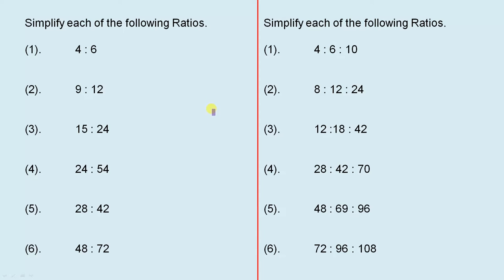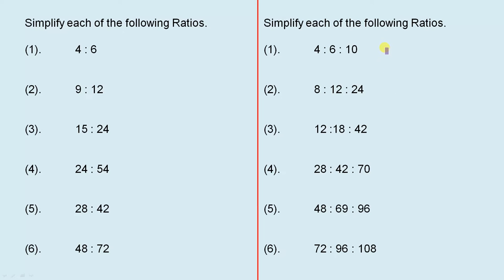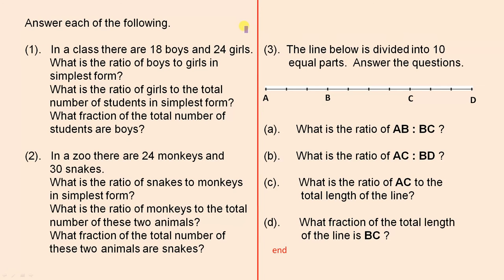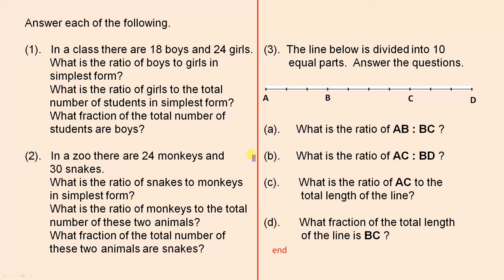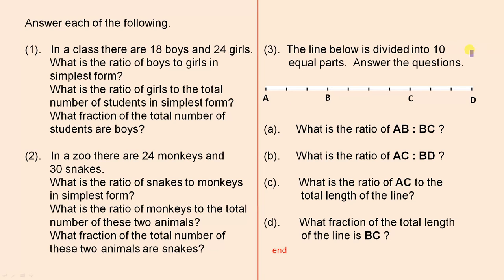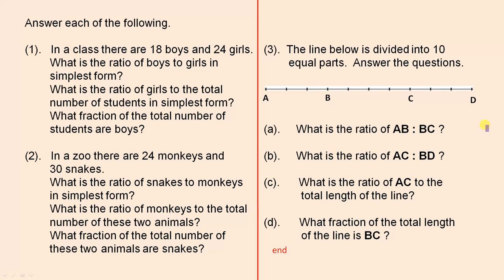Ratio Worksheets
This video presents some worksheets on ratio.